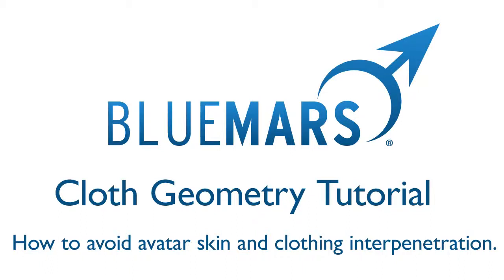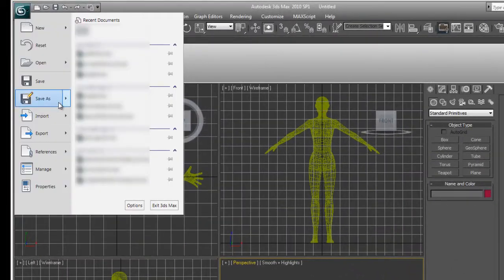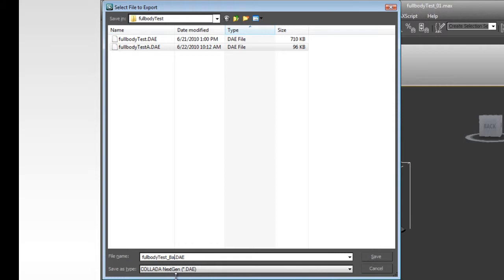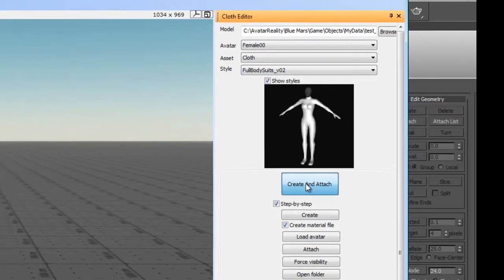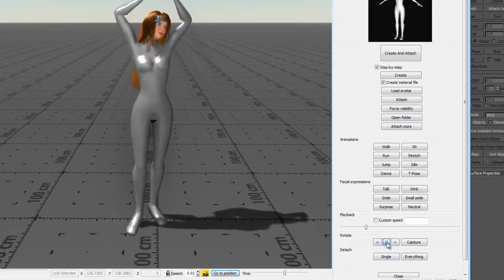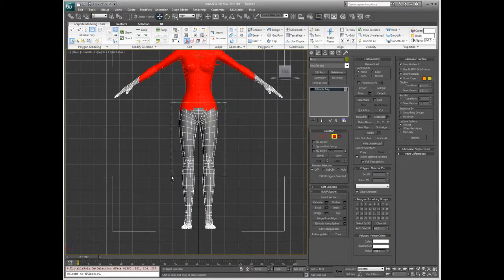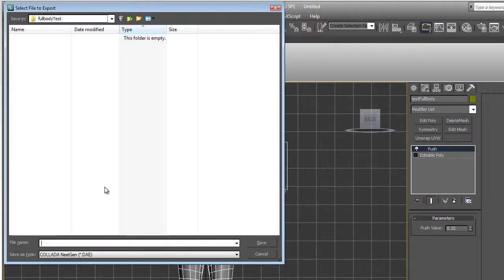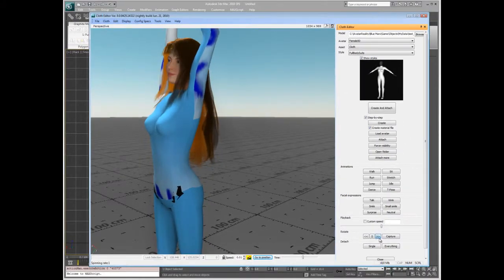Cloth Tutorial #1- How to avoid avatar skin and clothing interpenetration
How to design clothing for Blue Mars without having avatar skin and clothing interpenetration